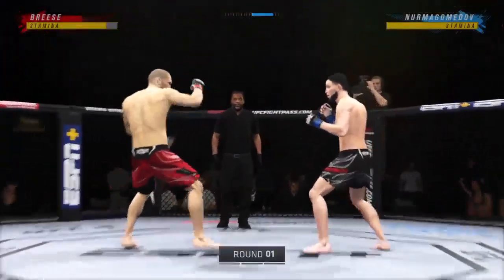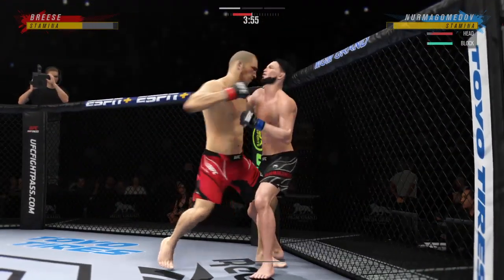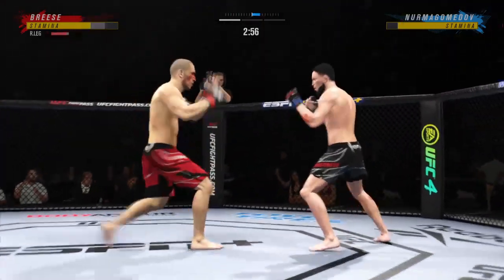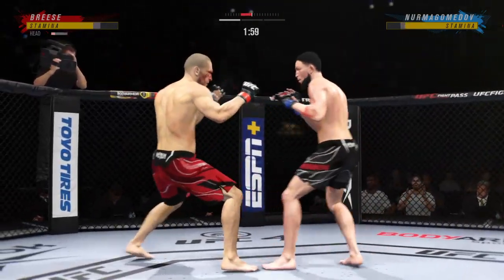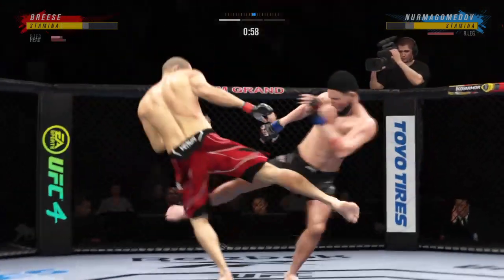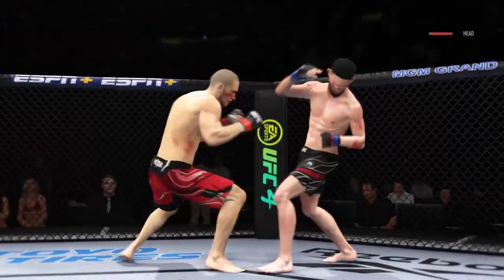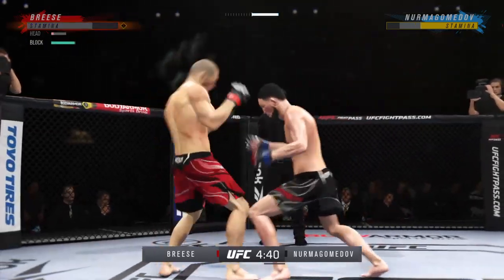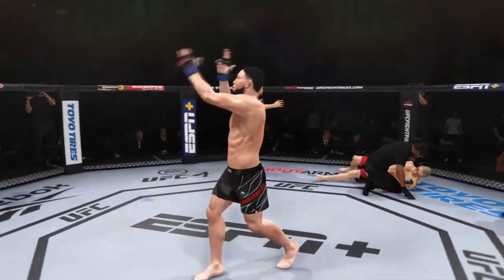New twitch series